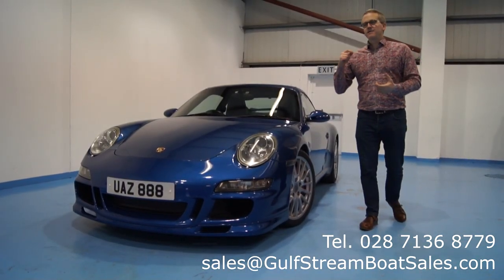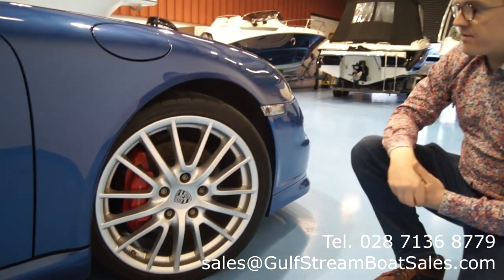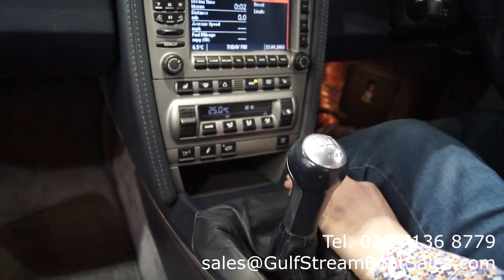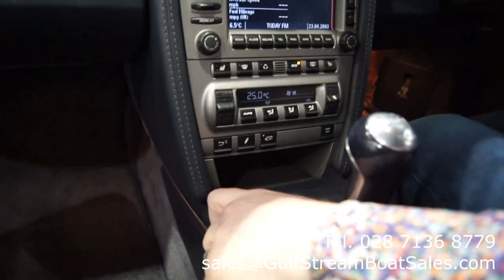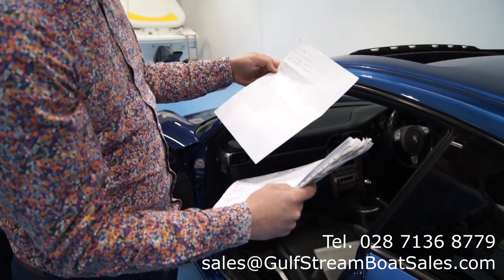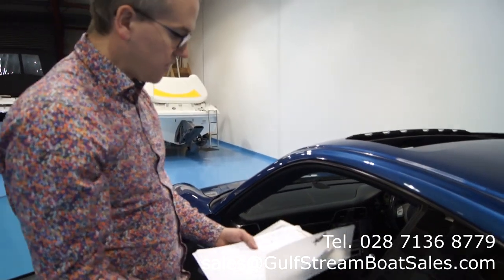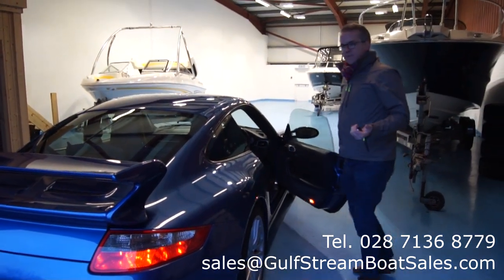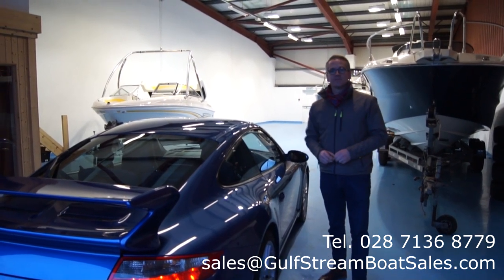Porsche 911 Carrera S Aerokit For Sale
Here's my Porsche 911 Carrera S 997 for sale.  Her fantastic spec includes cobalt blue paint with ocean blue leather interior, a factory aerokit, porsche switchable sports exhaust, 6-speed manual gearbox and sunroof.